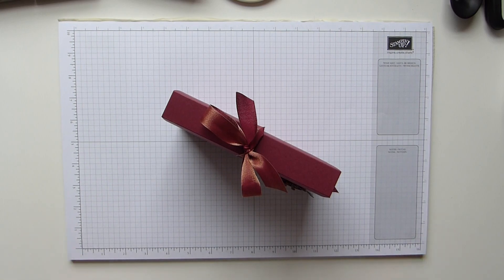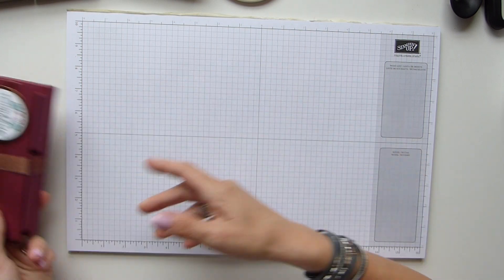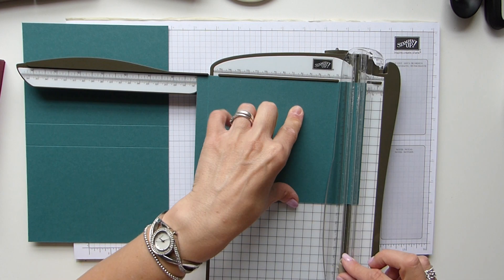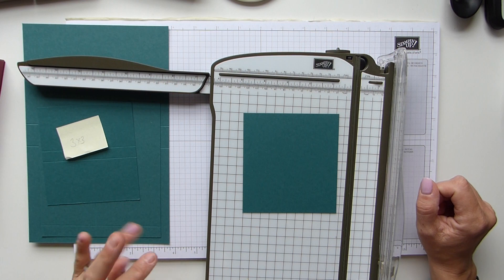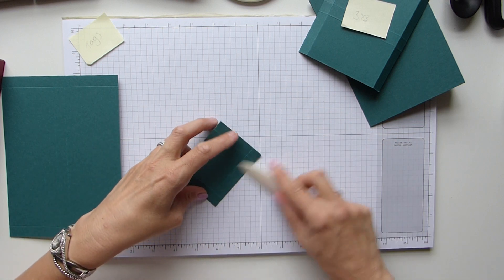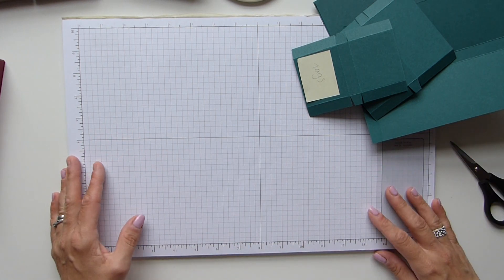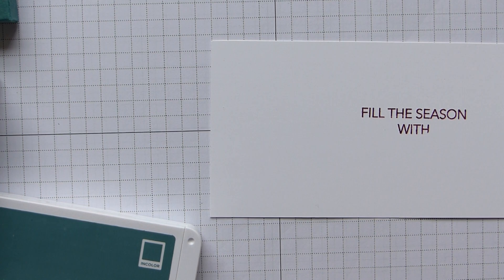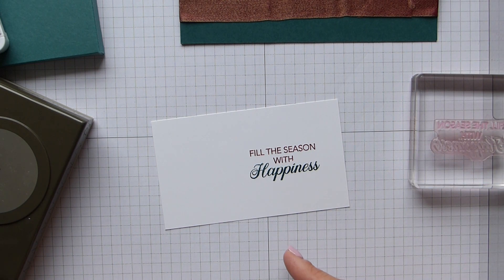Christmas Cards Gift Set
This lovely Gift Set would make a great gift for someone or simply make them to sell at a christmas craft fair or stall.
All made using current Stampin' Up!® products.